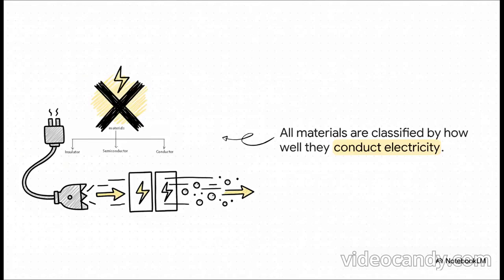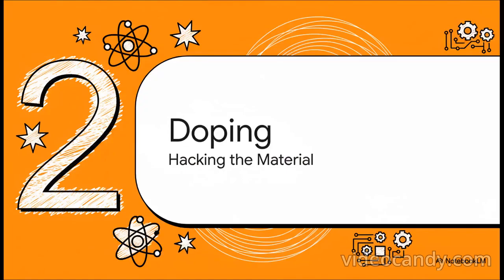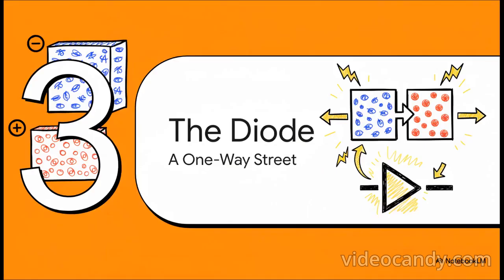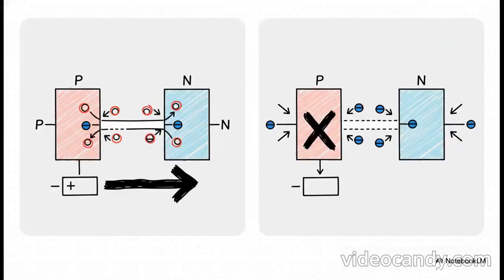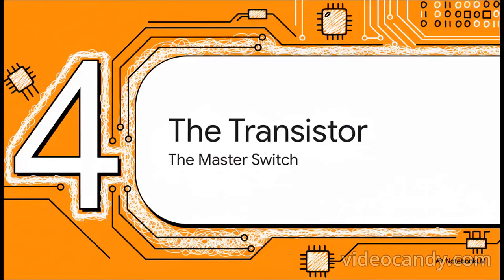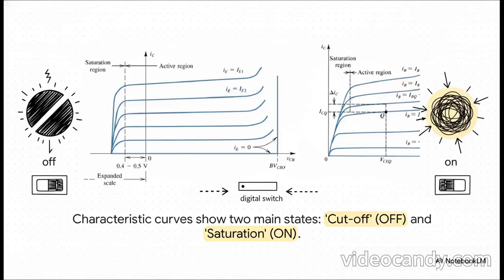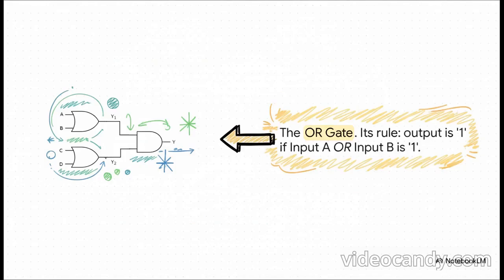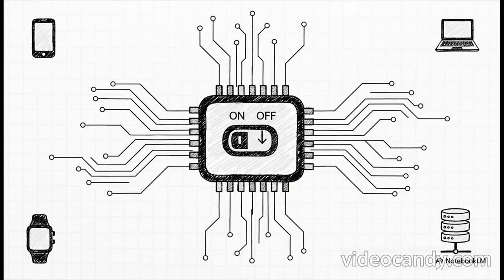Building the Digital World WITH TRANSISTOR.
LEARN ABOUT THE MIND IN DIGITAL WORLD AND HOW THE IT WORK AND MADE AND WHY THEY EXIST IN DIF=GITAL WORLD.UPGRADE YOURSKILL.